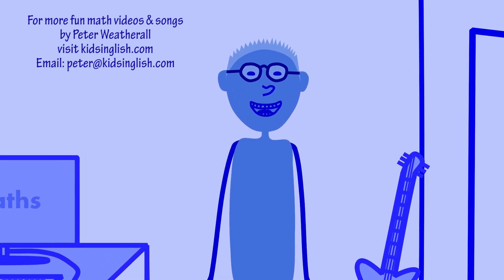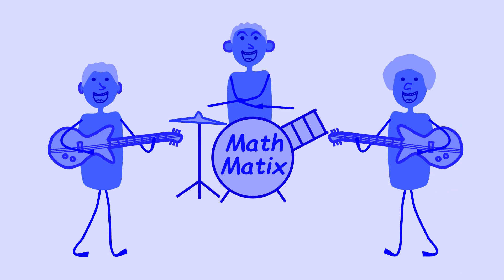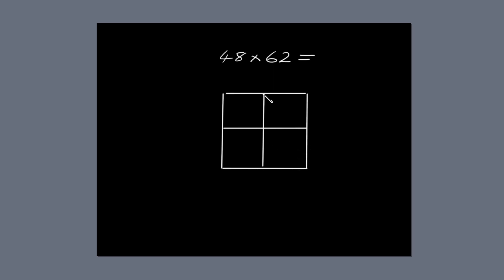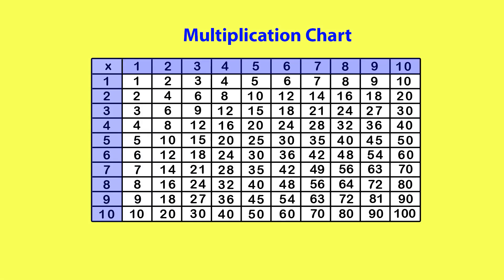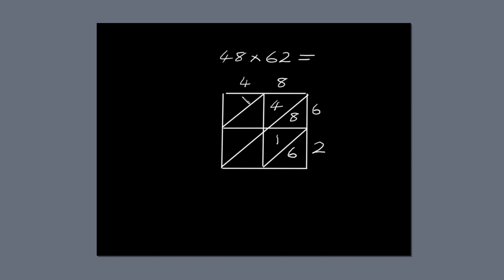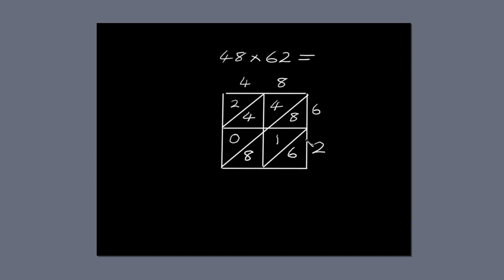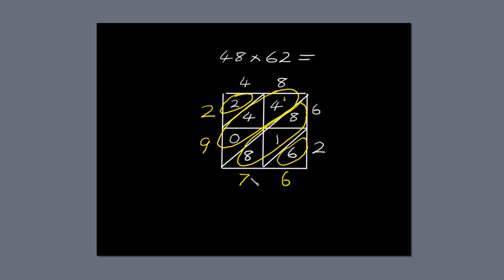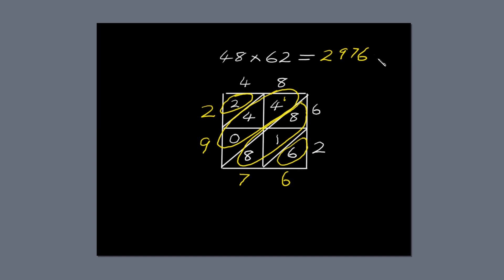Lattice Multiplication 1 by Peter Weatherall